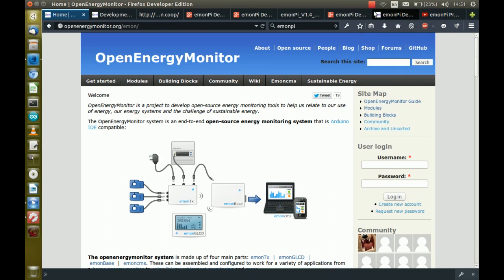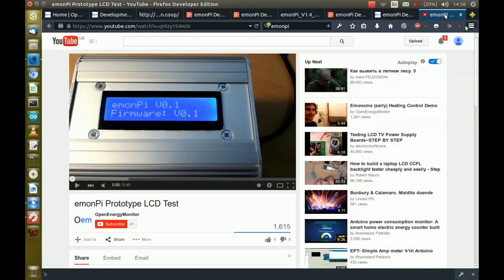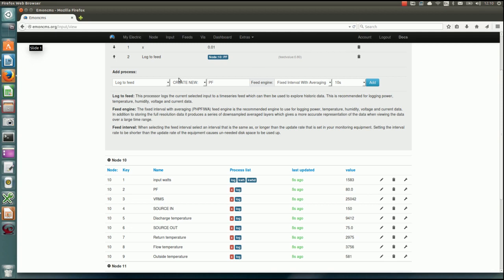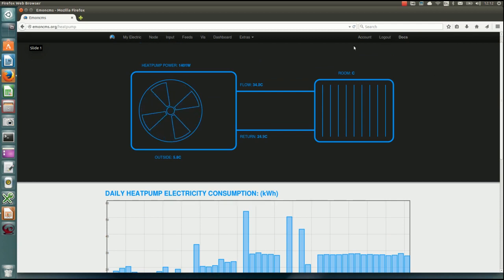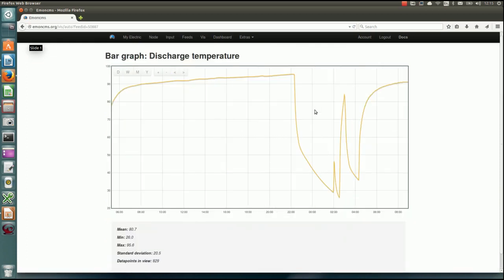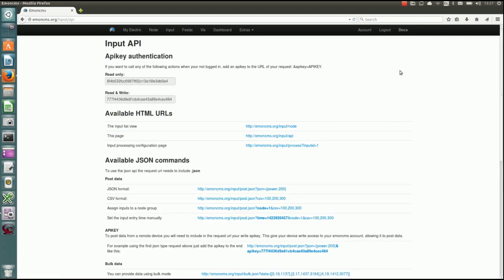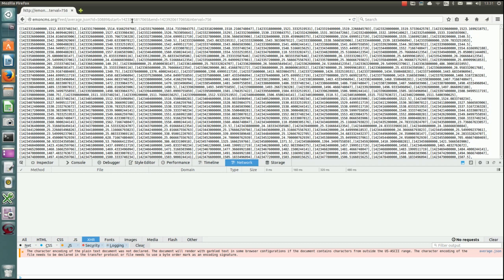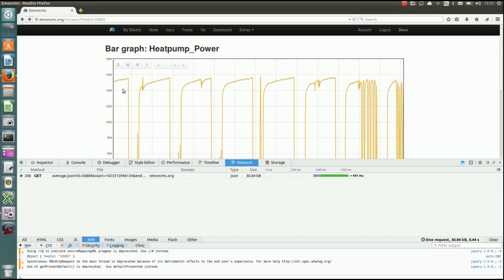20150217 An Introduction to OpenEnergyMonitor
This video was initially filmed in 2015 and uploaded to our Vimeo channel. It was intended for members of the NOBEL Grid project.